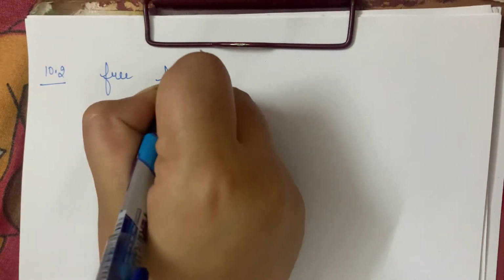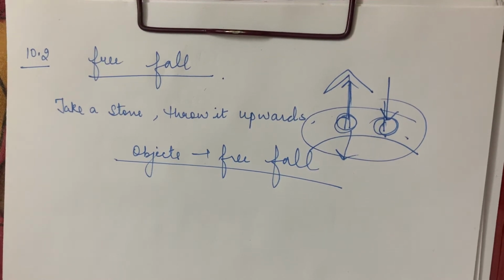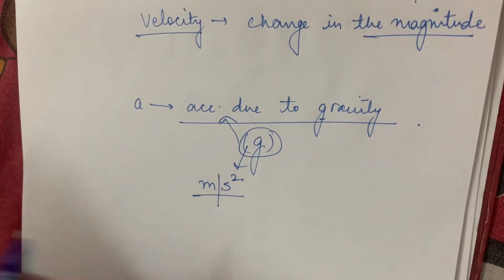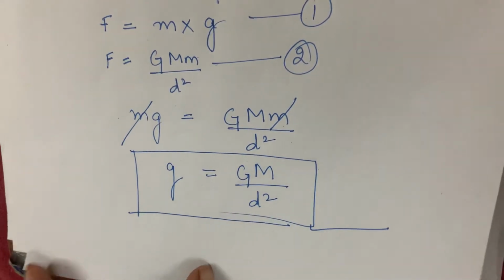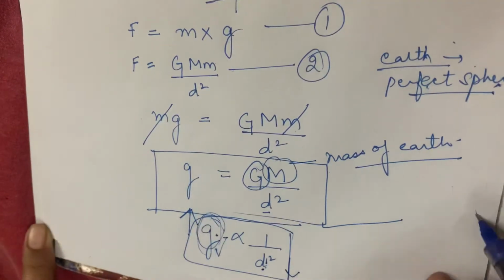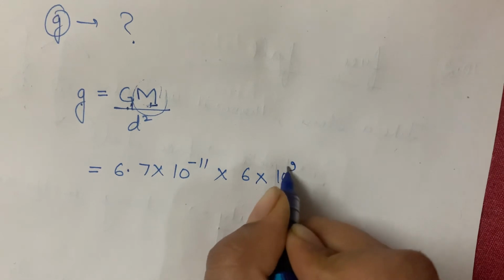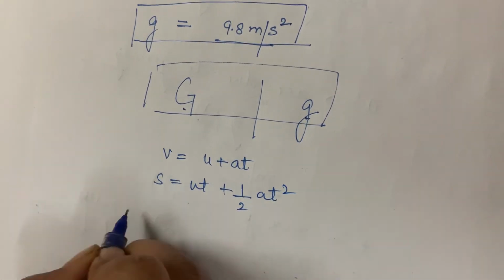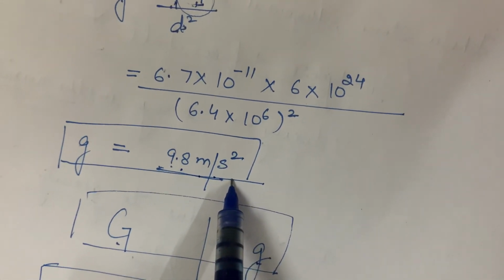CBSE CLASS-9 chapter-10 GRAVITATION (PART2)